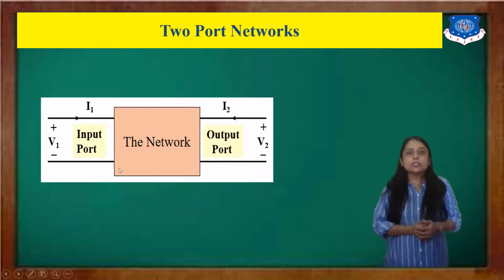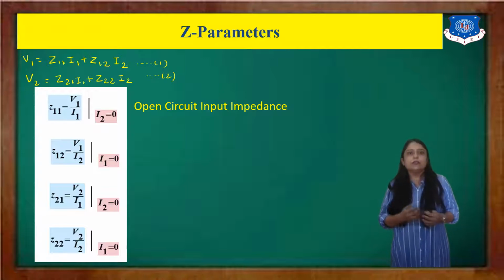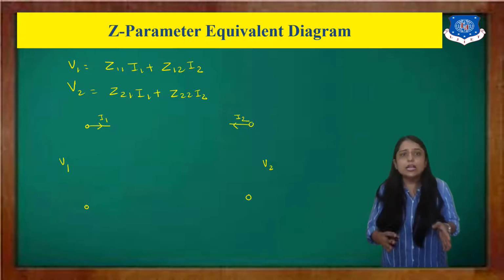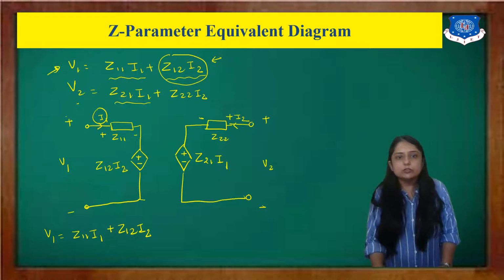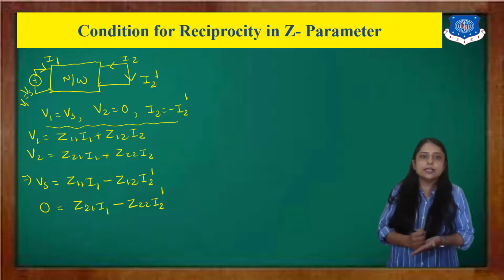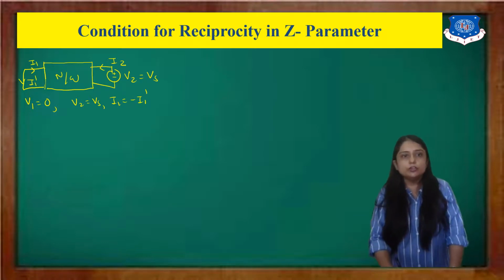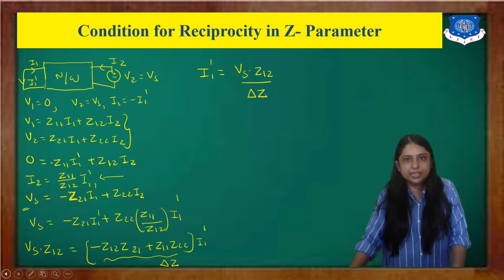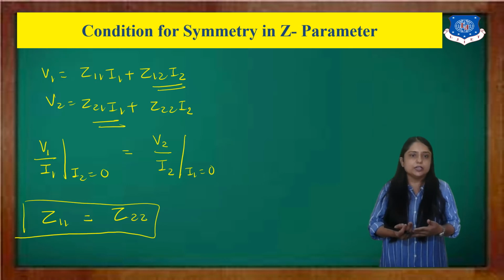SESSION 28 NT Z PARAMETER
Z - Parameter
Assignment
1.Z parameter is also known as_____________.
2.Z12 is known as____________.
3.Z11 is known as____________.
4.Z22 is known as____________.
5.Z21 is known as____________.
6.Draw the equivalent diagram of Z parameter.
7.Condition for the reciprocal network is________.(In Z parameter)